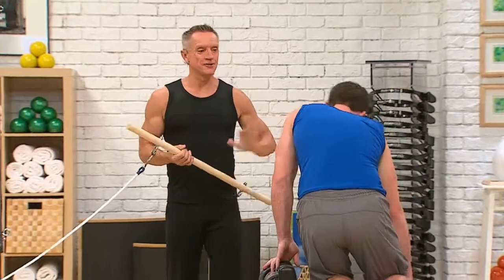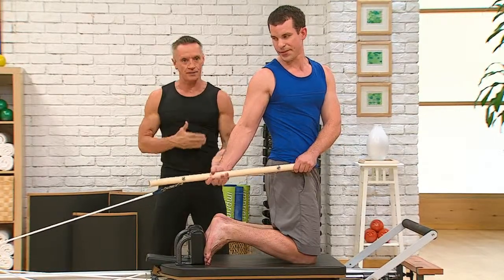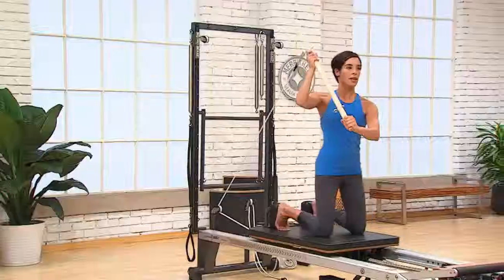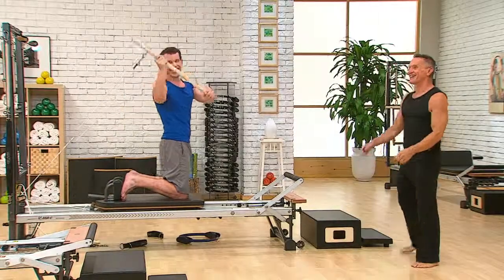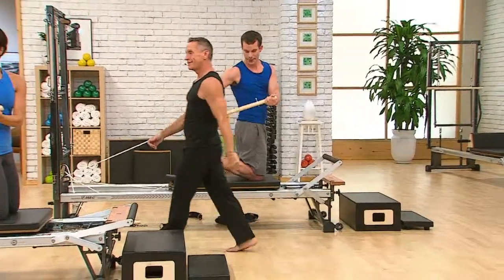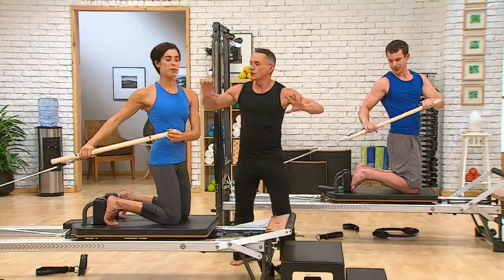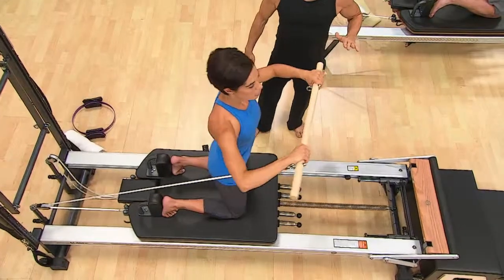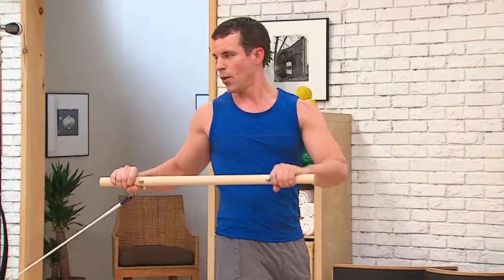Reformer SPX® Max Plus - PLANET PILATES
Le Reformer SPX Max™ Plus est l'ultime Reformer de la famille SPX. Equipé de notre système breveté de cordes rétractables et de poulies mobiles, le SPX Max Plus propose une grande variété d'angles de résistance, permettant ainsi des mouvements tridimensionnels reproduisant les activités de la vie quotidienne. Il s'agit d'un Reformer auquel sont combinés 80% des mouvements pouvant être réalisés sur Cadillac, offrant ainsi une fonctionnalité maximale pour un minimum d'espace. Convient à tous les niveaux d'entraînement. Plus d'info